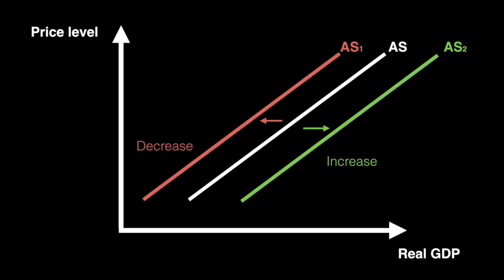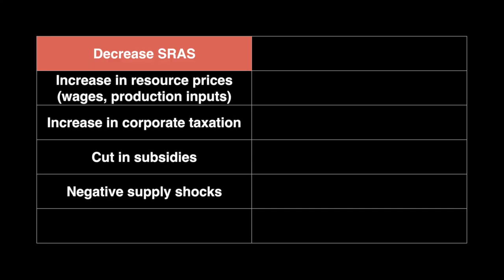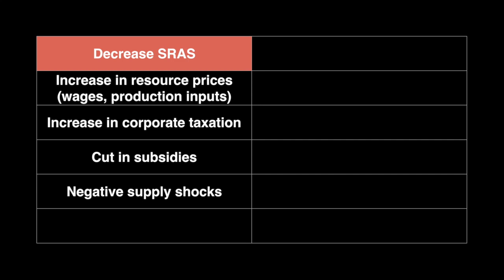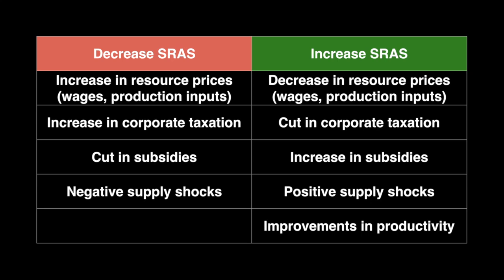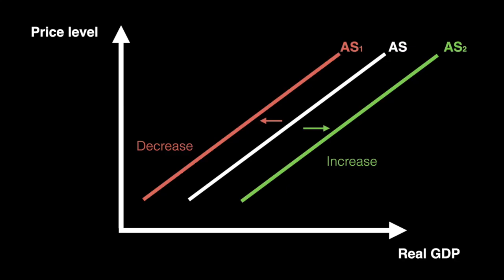Shifters of short run aggregate supply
Access 's free comprehensive notes on short run aggregate supply